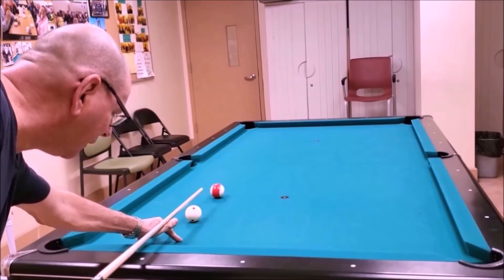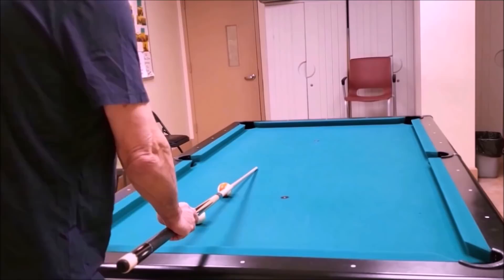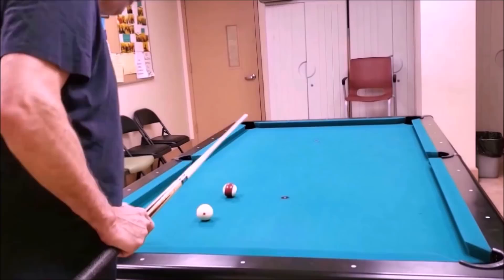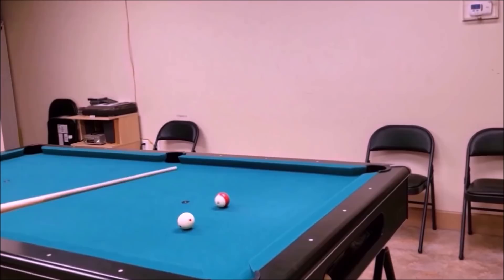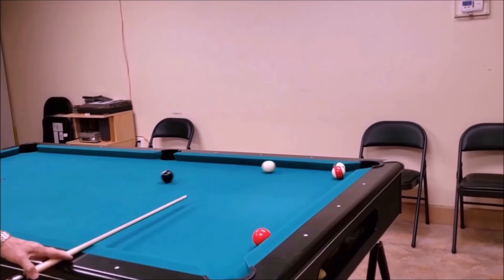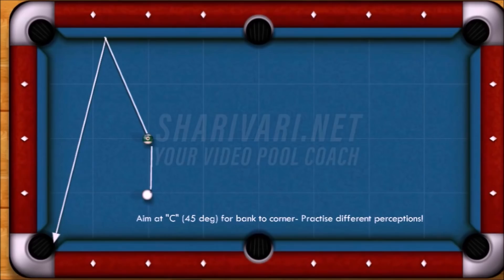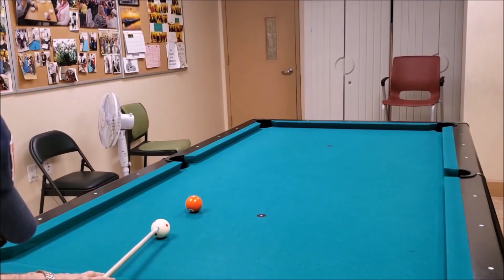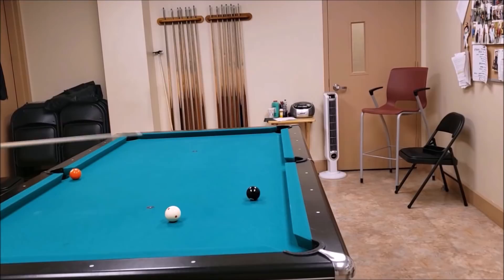CTE (Center to Edge) Aiming "Another View"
Here is a comprehensive look at CTE Aiming looking at traditional shots, deep cuts and banks. If your new to the CTE Aiming concept, I recommend you looking at my prior video's or check out many others on YouTube.

Note: Last 3 shots are ONE Line Visuals hitting the 1/8 mark. CTE is a 2 line visual system which is not stated in this video.Most shots are one line visuals.